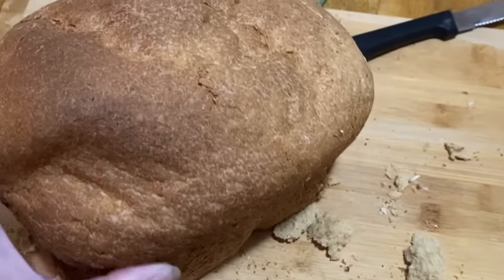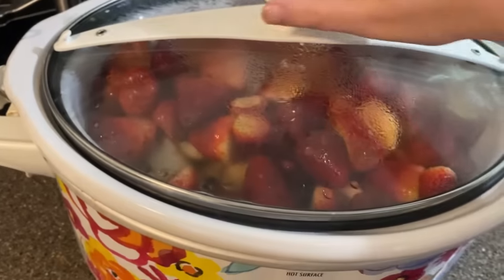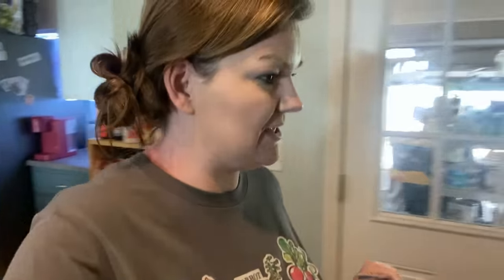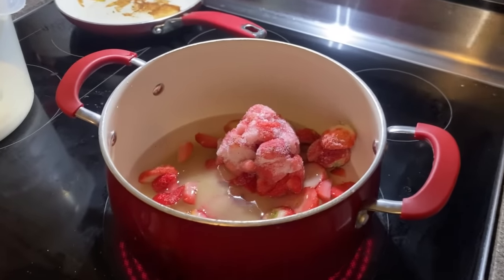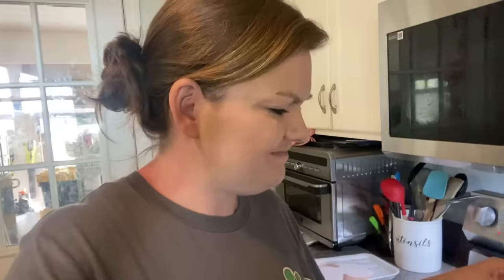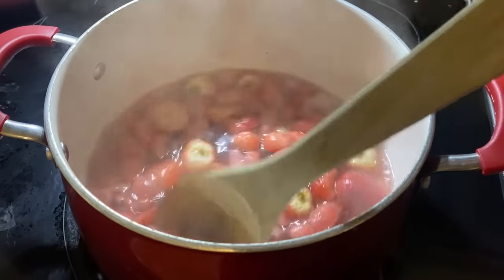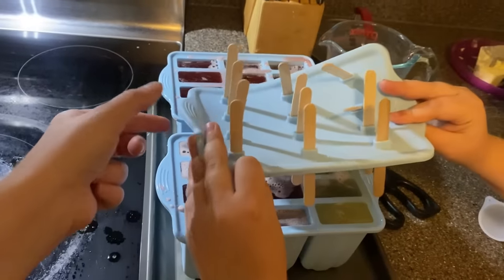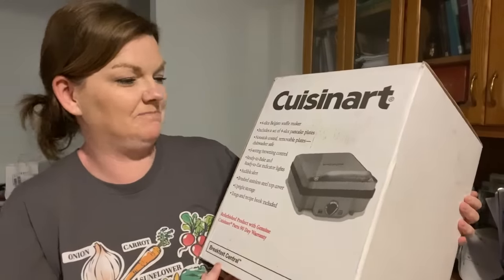Need to Slow Down + Mobile Home Update || Large Family Vlog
Need to Slow Down + MOBILE HOME UPDATE

Join Made2Homeschool!  This is a great online platform that will not disappoint you on your homeschool journey!

Jessica Fields
4530 St Johns Ave

Taylor
Addison
Payton
Jackson
Miley
Logan
Reagan
Harper
Drew
Kinley
Camden